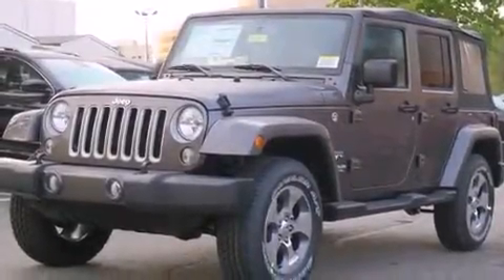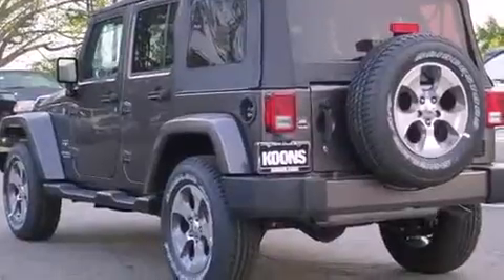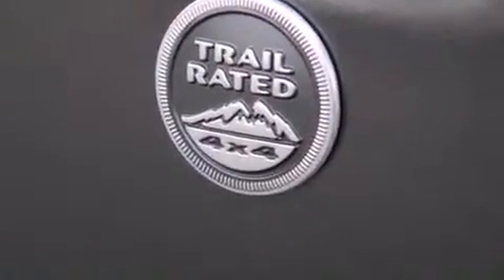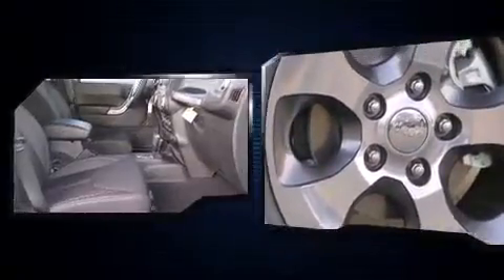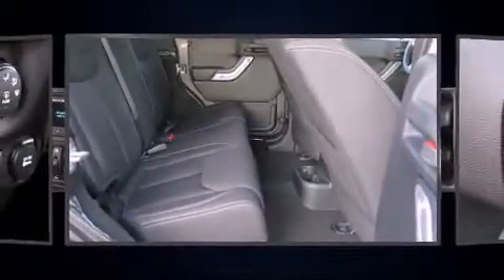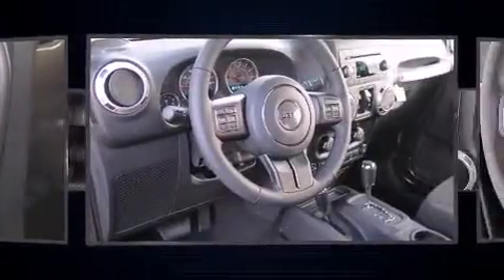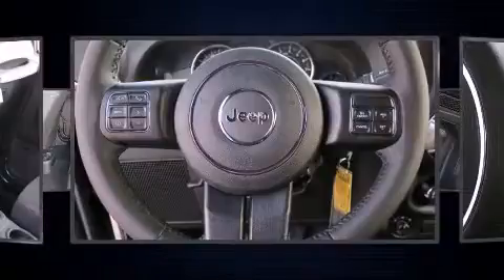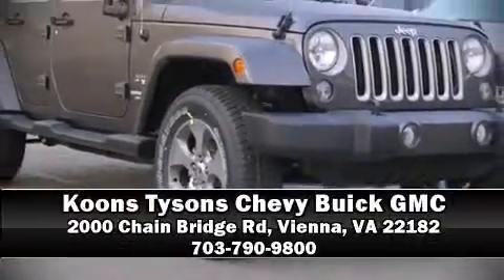2016 Jeep Wrangler Unlimited Sahara in Vienna, VA 22182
The 2016 Jeep Wrangler Unlimited. Smooth gearshifts are achieved thanks to the refined 6 cylinder engine, providing a spirited, yet composed ride and drive. Four wheel drive allows you to go places you've only imagined. Jeep prioritized fit and finish as evidenced by: 1-touch window functionality, fully automatic headlights, tilt steering wheel, heated door mirrors, skid plates, remote keyless entry, and air conditioning. Jeep ensures the safety and security of its passengers with equipment such as: dual front impact airbags with occupant sensing airbag, integrated roll-over protection, traction control, brake assist, ignition disabling, and 4 wheel disc brakes with ABS. With electronic stability control supplementing mechanical systems, you'll maintain precise command of the roadway. We pride ourselves in the quality that we offer on all of our vehicles. Stop by our dealership or give us a call for more information.